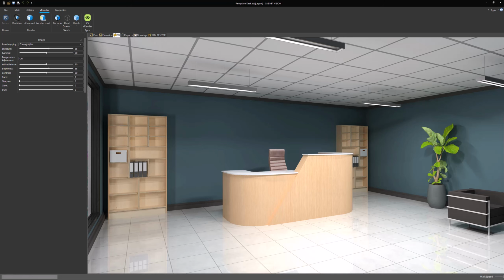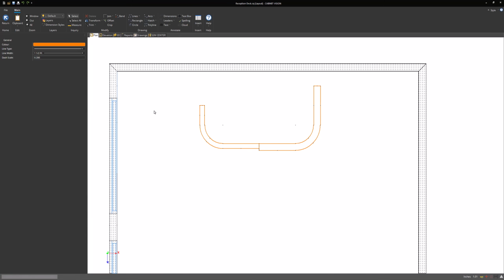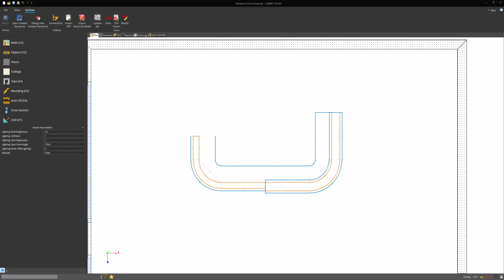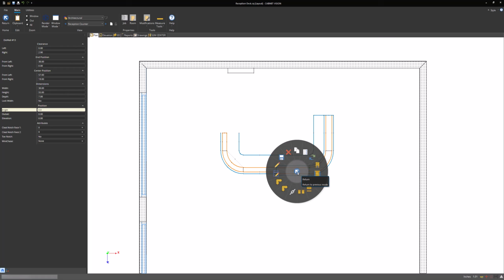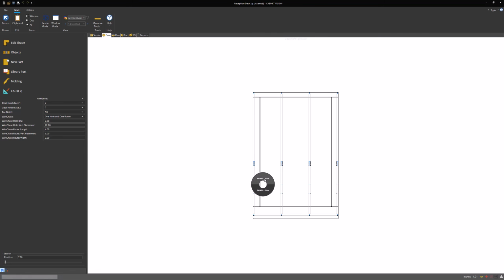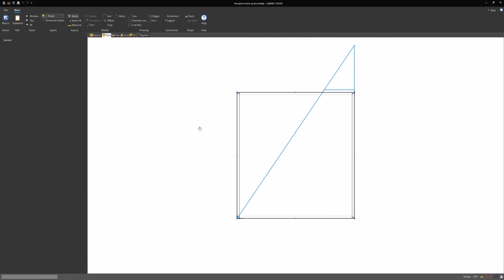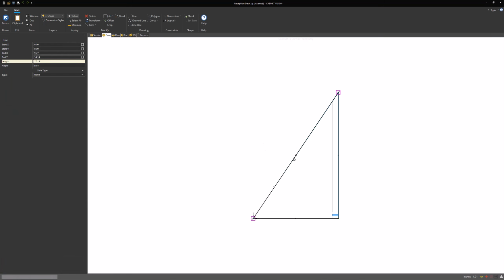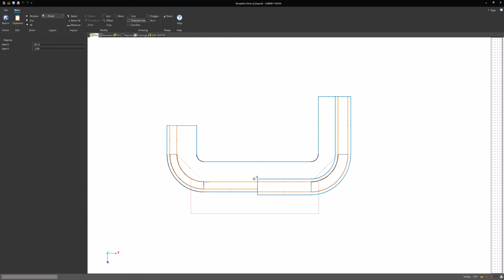Creating A Die Wall Reception Counter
In this episode we create a reception counter using a die wall construction and the +submittals addition!